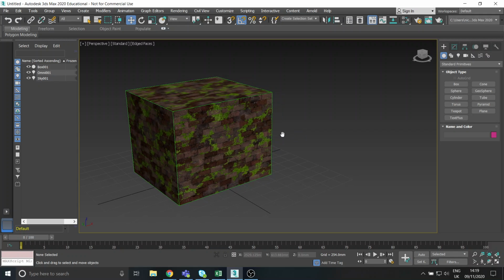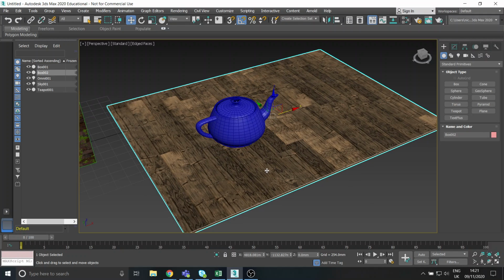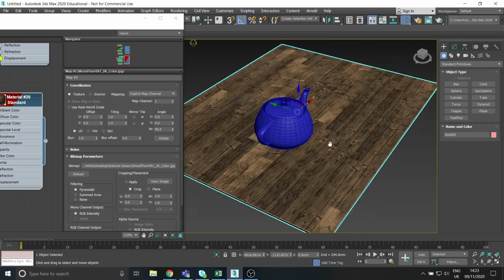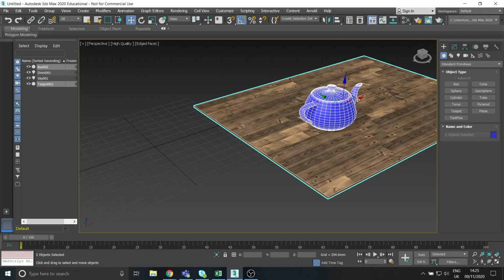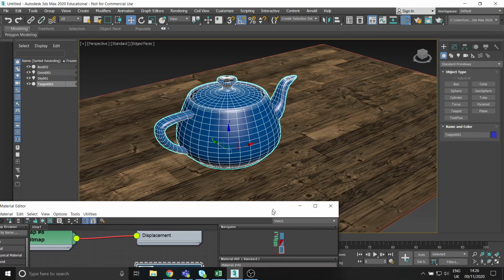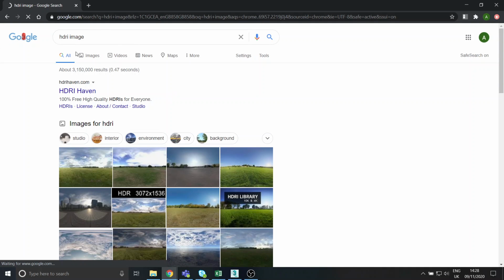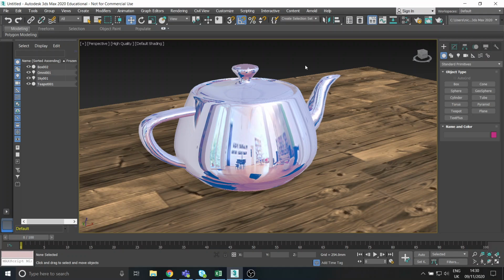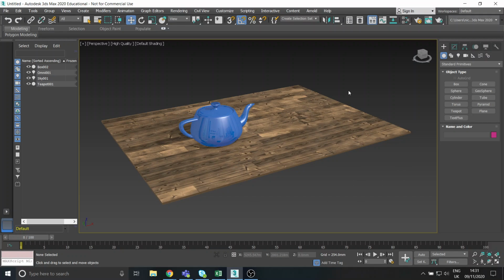3ds Max 2020 - Texturing Basics: Part 02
The basics of creating and applying textures in 3ds Max